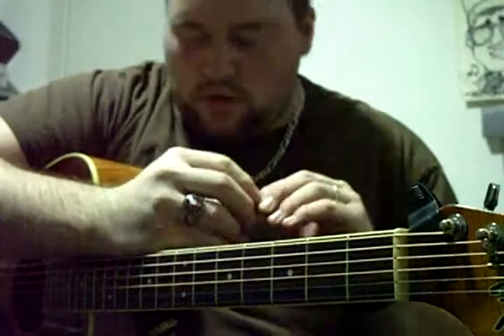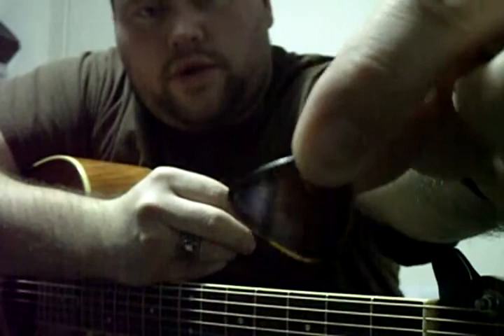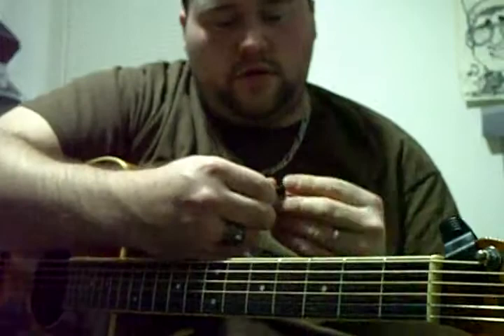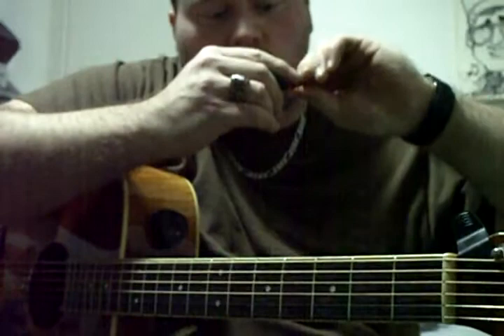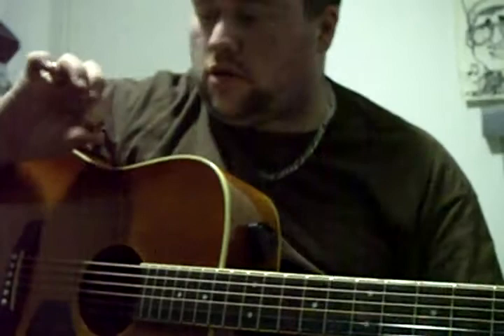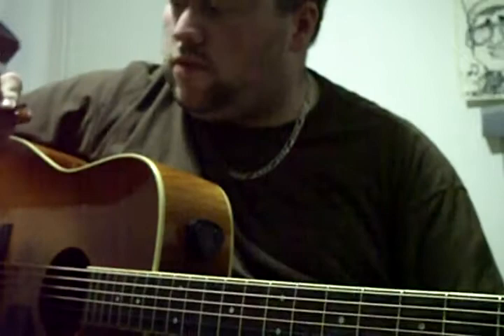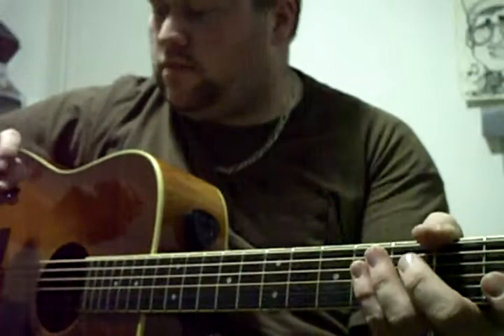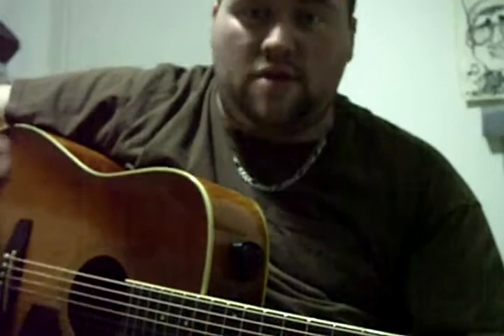D'Andrea Pro Plec Pick Review